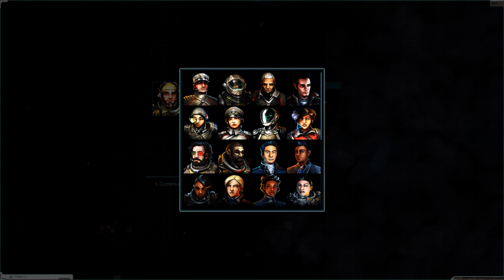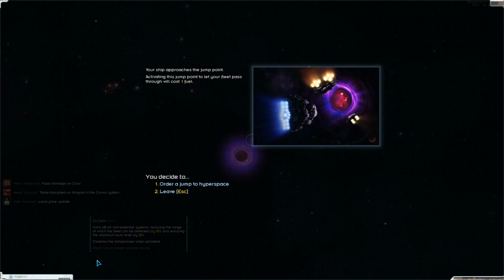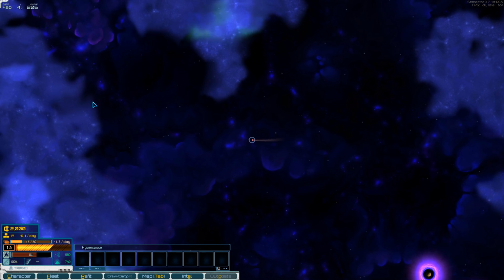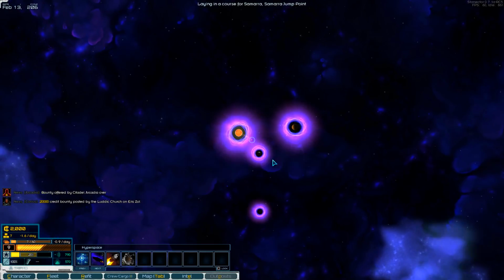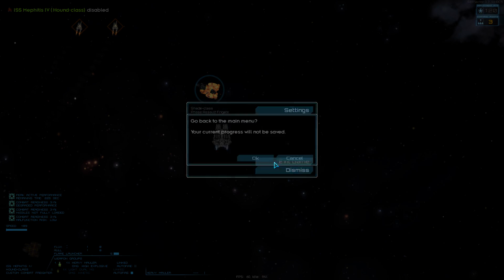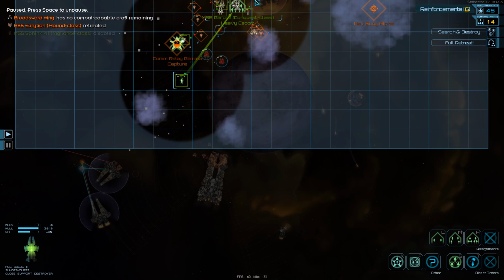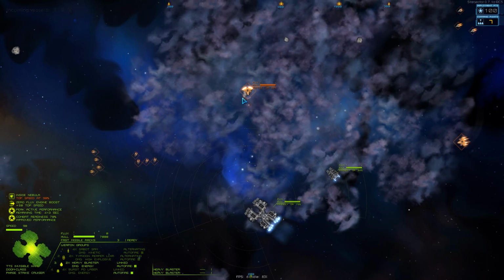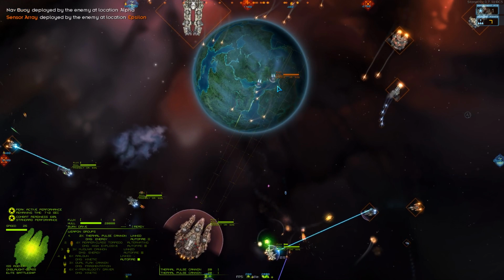Taking a look at Star Sector! & Key Give Away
Hello guys and welcome to Star Sector!

Now this is a game i have not played for quite a number of year's but my my how it has improved since then!.

Star Sector is developed by the people over a Fractsoftworks!